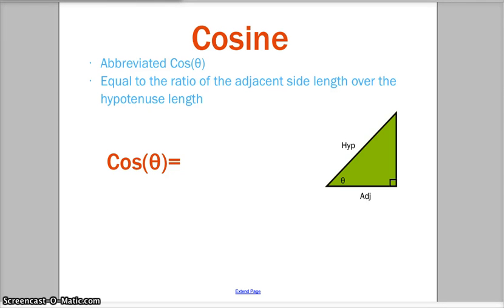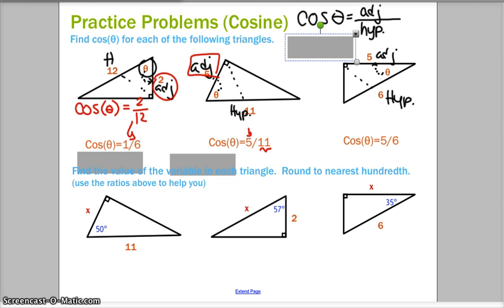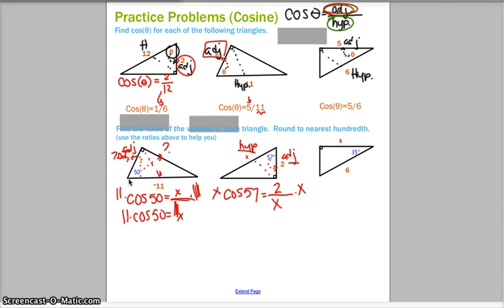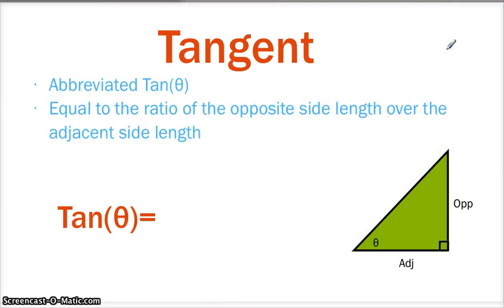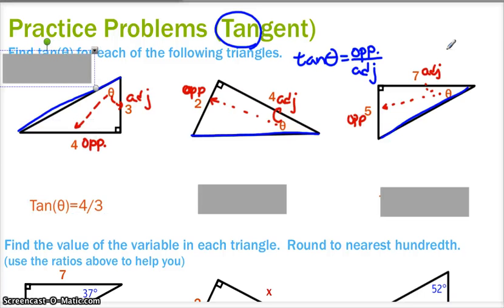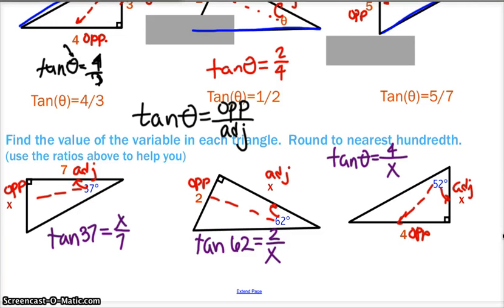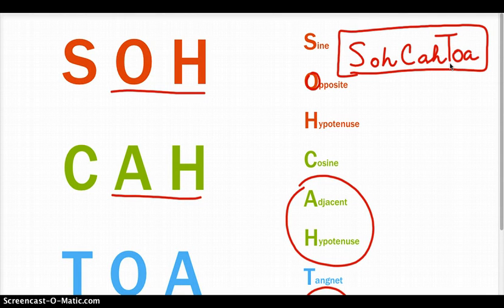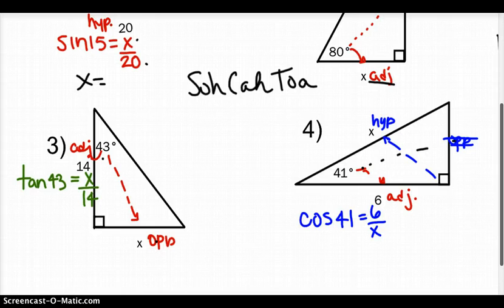geo 8 3#1 cosine tan